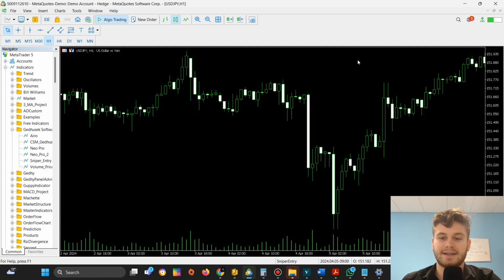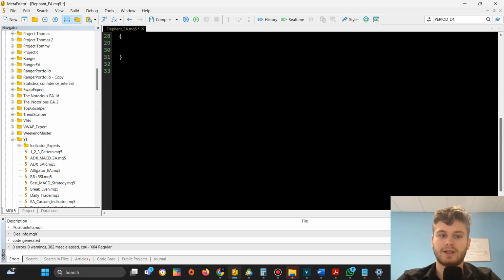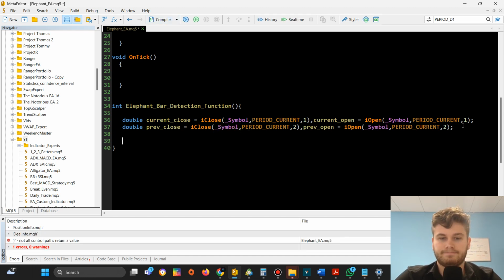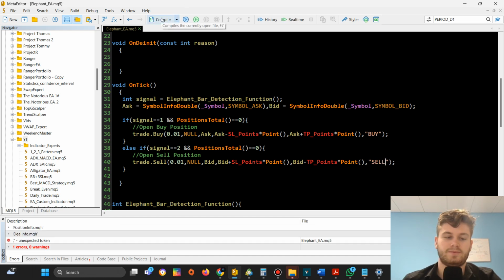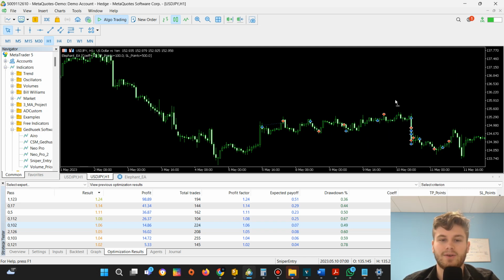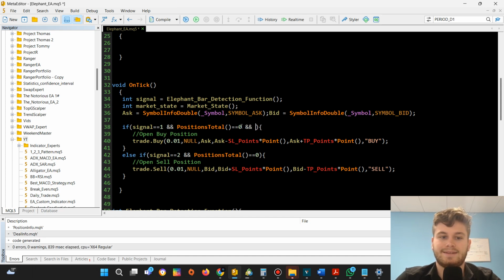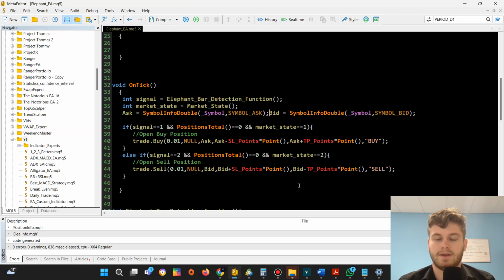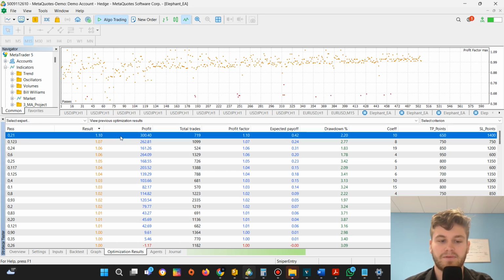MQL5 Elephant Bar EA - Coding Tutorial